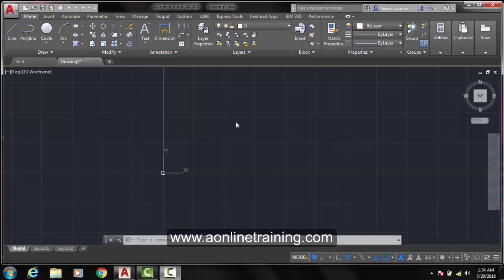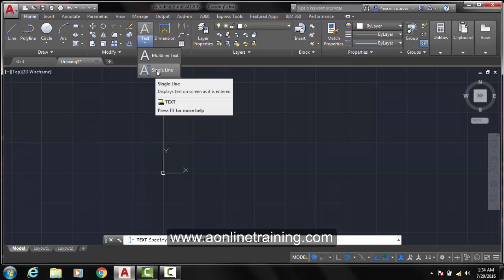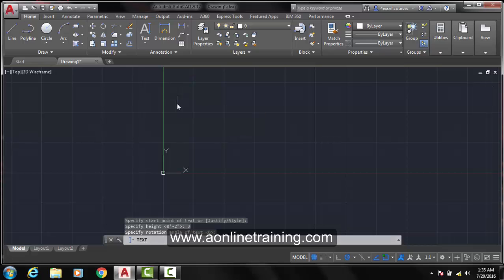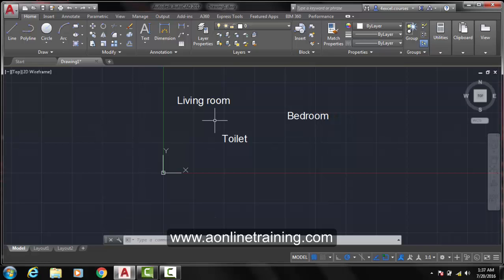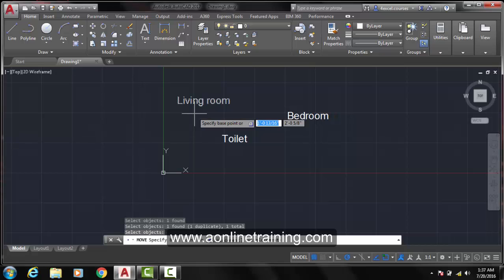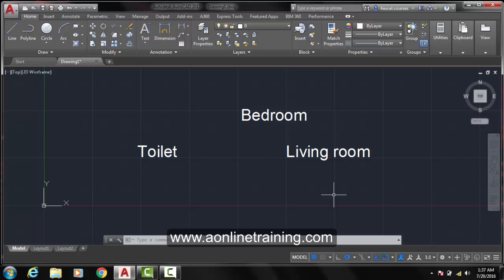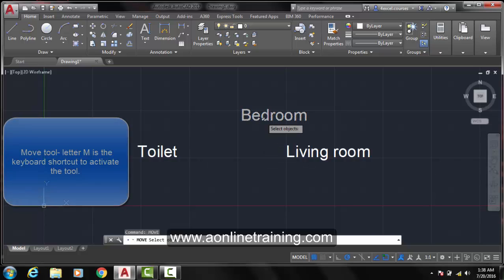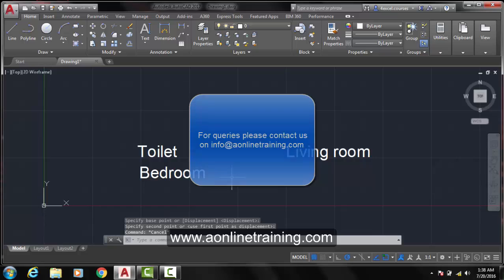05-Learn Autocad Online -Learn To Use The Text Tool In Autocad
Learn Autocad with Aonlinetraining, a powerful 2D and 3D design and drafting platform that automates your design tasks, and provides digital tools that Architects, engineers, drafters, and design- related professionals use.
AutoCAD is used to create, view, manage, plot, share, and reuse accurate, information-rich drawings.